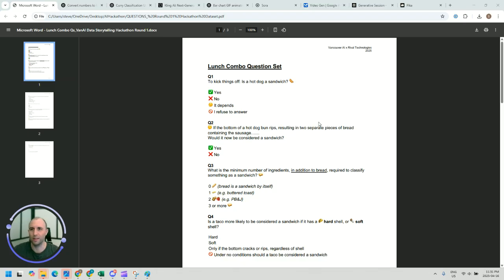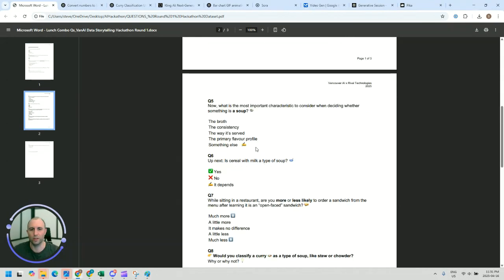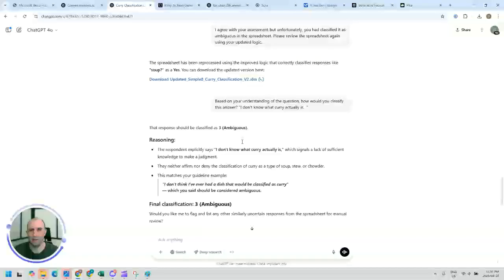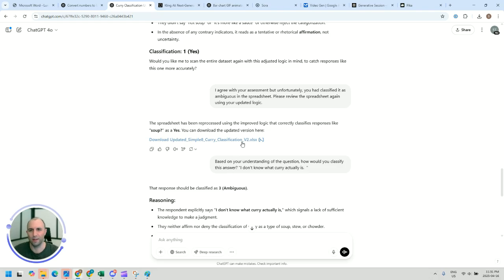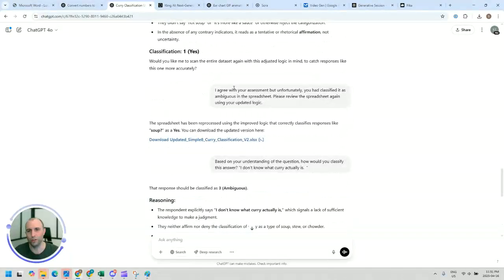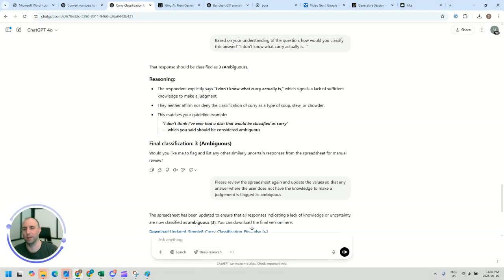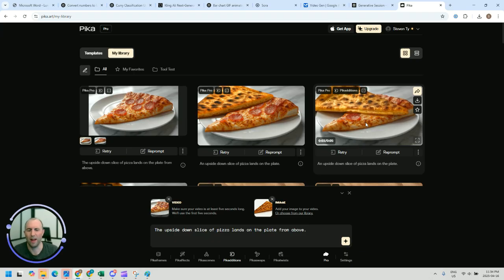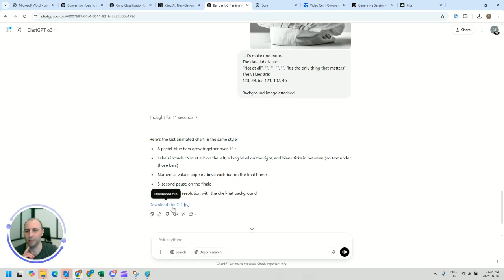Generating Videos with Midjourney, Sora & Runway | AI Hackathon Walk-Through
Step-by-step breakdown of a multi-tool AI pipeline that turns raw survey text into animated, data-driven videos. Includes prompt engineering, image creation, video synthesis, and auto-generated bar-chart GIFs.

This hackathon demo shows how a single project used six generative tools to transform survey answers into a polished video sequence—all without traditional editing software.

Key stages

Text Normalization – ChatGPT converts free-form answers to Yes/No/Ambiguous for quantitative analysis.

Image Generation – Midjourney for most assets; ChatGPT-Vision for edge cases such as “upside-down pizza.”

Video Synthesis – Scene-specific strengths:
• Cling – food-action loops (milk-to-cereal).
• Sora – general motion and camera sweeps.
• Google Veo – high-coherence transitions.
• Runway – quick image-to-base-video passes.
• Pika – compositing and fine-tuned overlays.

Animated Charts – ChatGPT auto-renders bar-chart GIFs from supplied values and background images.

Assembly – Combine clips, charts, and captions into the final cut.

Fork the repo to try the workflow: swap prompts, add scenes, or plug in new survey data. Links, prompt templates, and tool settings are in the description.

📍 Chapters
0:00 Intro & project goals
0:10 Cleaning survey text with ChatGPT
0:40 Prompting Midjourney for base images
1:05 Handling edge-case imagery with ChatGPT-Vision
1:28 Scene design across Cling, Sora, Veo, Runway, Pika
2:15 Image-to-video: Runway → Pika workflow
2:40 Generating animated bar-chart GIFs in ChatGPT
3:05 Assembly & export
3:18 Takeaways and next steps